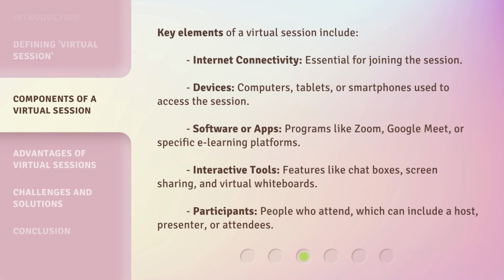Understanding "Virtual Sessions": A Guide for English Language Learners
Mastering Virtual Sessions: A Guide for English Language Learners • Discover essential tips and tricks to excel in virtual sessions as an English Language Learner. From effective communication strategies to navigating online platforms, this comprehensive guide will empower you to make the most out of your virtual learning experience.

00:00 • Introduction - Understanding "Virtual Sessions": A Guide for English Language Learners
00:29 • Defining 'Virtual Session'
01:04 • Components of a Virtual Session
01:42 • Advantages of Virtual Sessions
02:11 • Challenges and Solutions